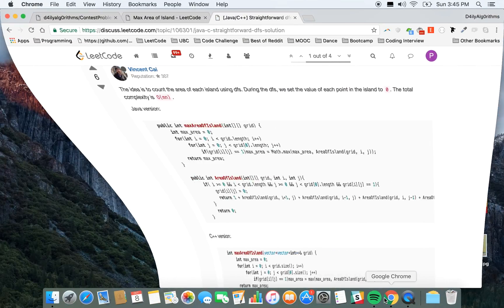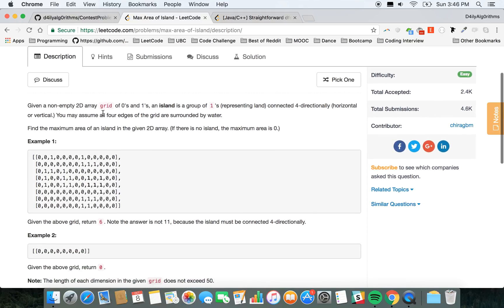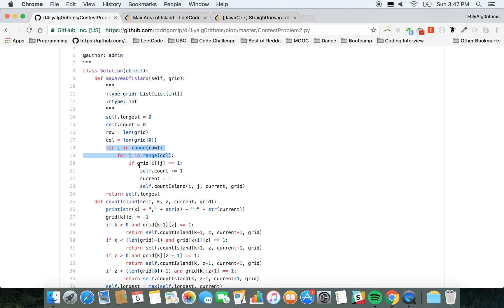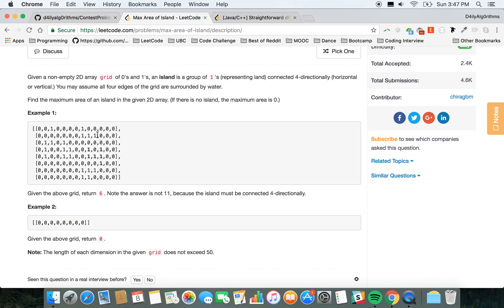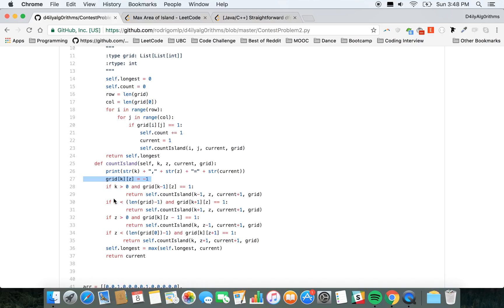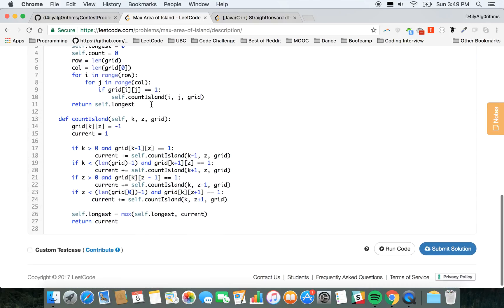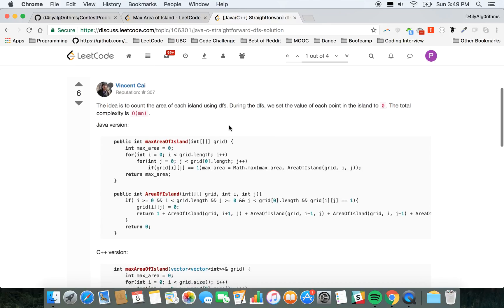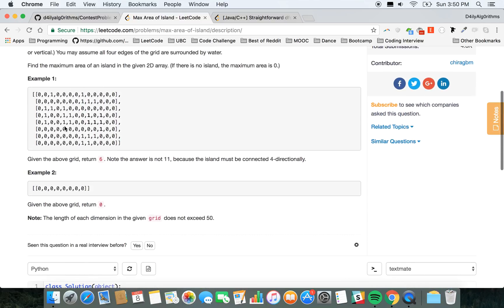Max Area of Island